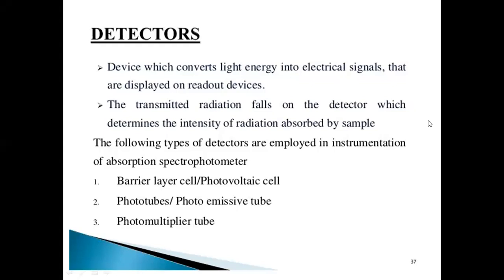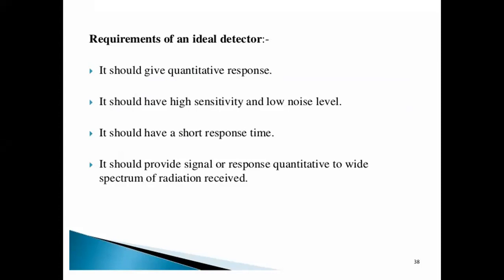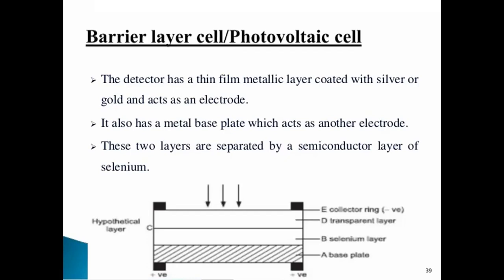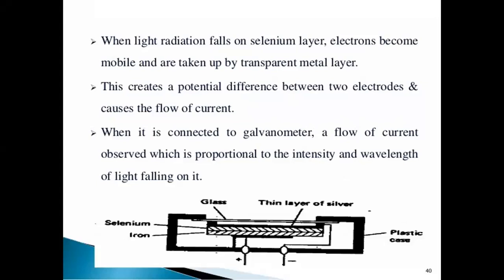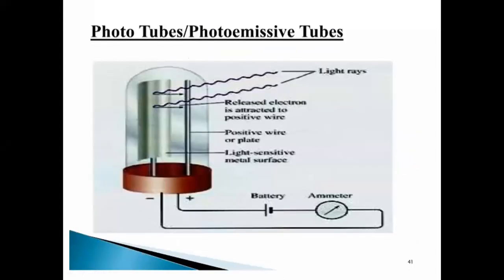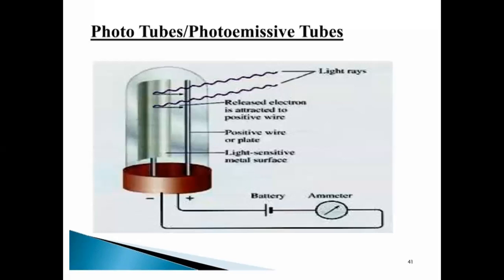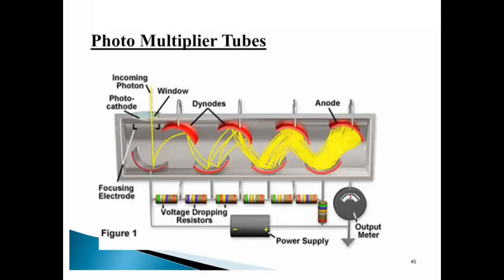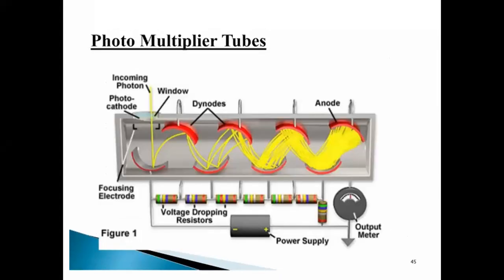Detectors of U V